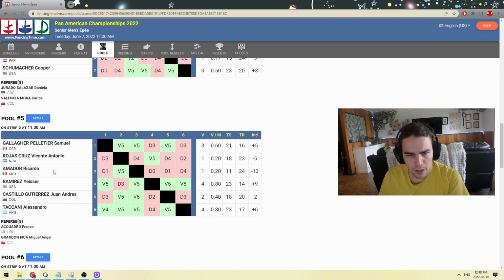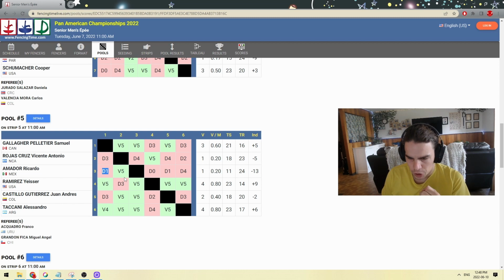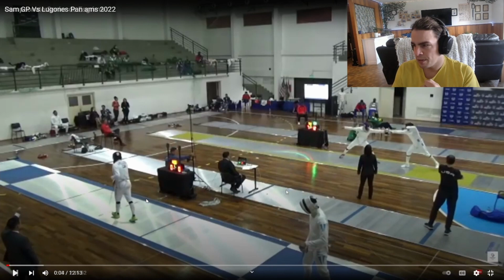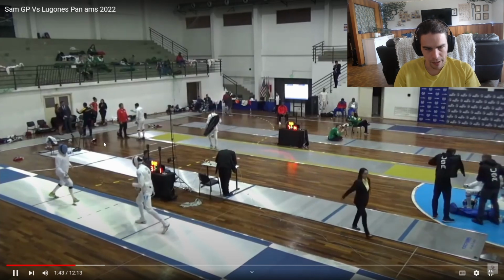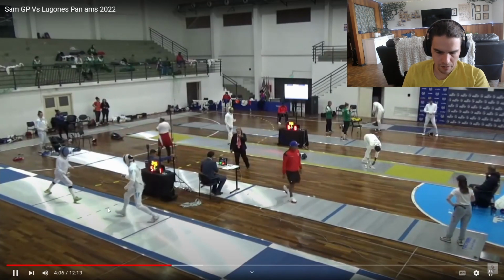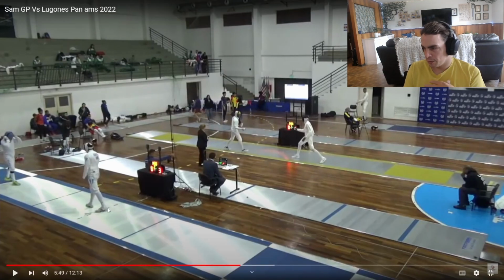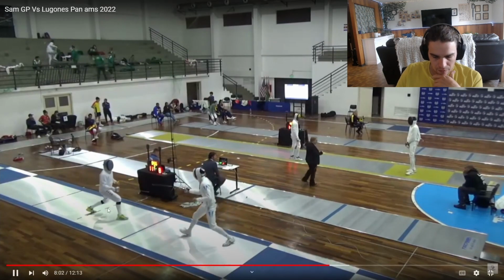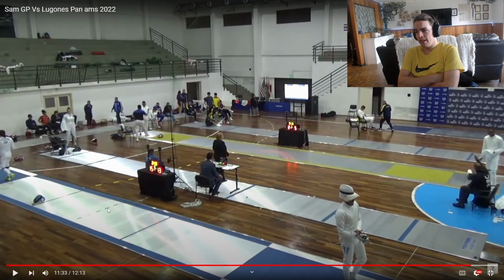How I got a Bronze Medal at Pan Am's without using my own epee....2022 Pan am Review.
00:00 Story time
10:06 Tableau Review
21:10 Lugones Review

Full bout no commentary